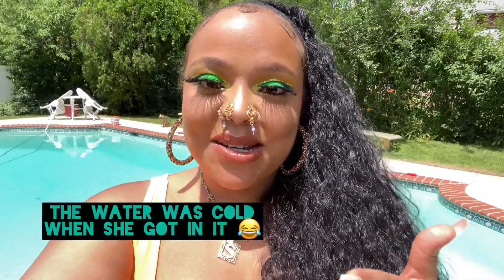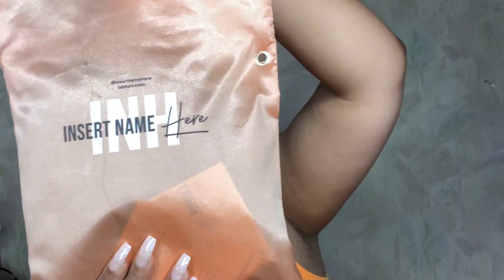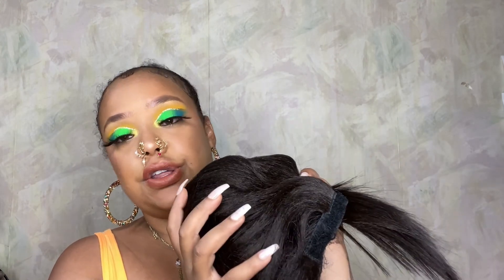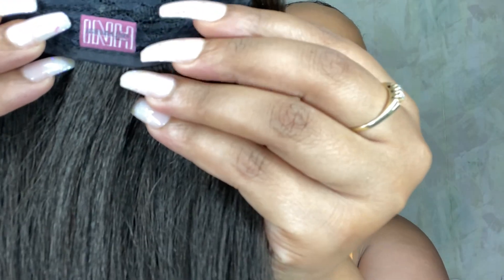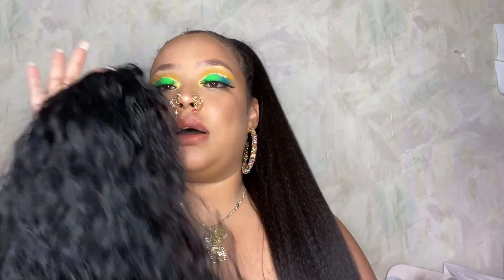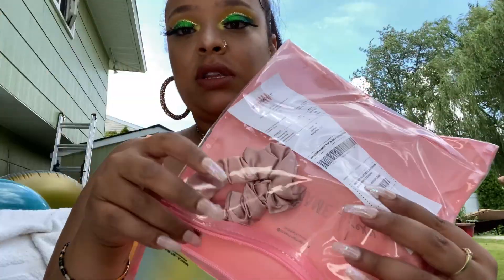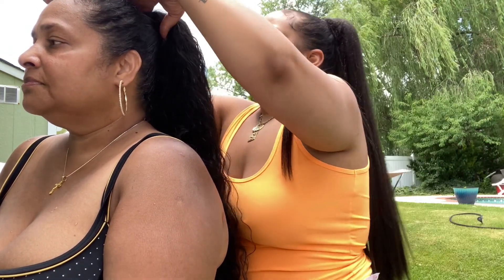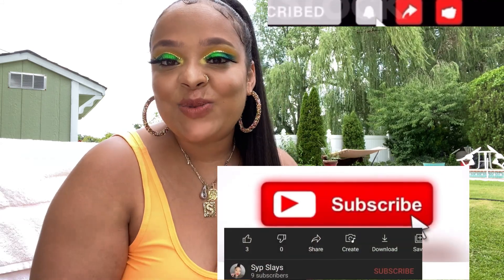INSERTNAMEHERE | UNBOXING & TRY-ON FT. MAMA TANN | PONYTAILS💁🏻‍♀️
🍓🥂💄WELCOME TO MY SLAY TUBE 🍓🥂💄

           This channel will be authentic as possible. Dedicating to create , imagine and review different lifestyle products, including technology, food, haircare , skincare , make up and other vlogging videos related to my life and opinions. Diving into my lifestyle, vlogging, skincare , hair care, makeup, new product reviews and other exciting criteria. Get ready for the journey, get creative and stay motivated always ❤️
I want to bring more positivity to the platform in a real genuine form. I’m here to explore, expose, naturally opening the inner and outer of the beauty industry. Love y’all ⭐️🌹 I love you all thank you so much for being apart of the SLAY & for the continuous support.

Shout out to all my Instagram and TikTok Riders ⭐️

This video presents INSERTNAMEHERE Pony Tails -I won a give away gift card from them and decided to do a review in my favorite pony’s thus far. Shayla and Miya $54.00 for both. I totally fell in love with both of these amazing pony’s. They are light weight, really easy to take off and put on. When you don’t want to do to much to your hair, always adding a good quality ponytail will do you justice ! They are cruelty free & affordable ! I would recommend their products to anyone who loves to switch up their hairstyle !

Use my Discount to shop 🛍: SYPSLAY50